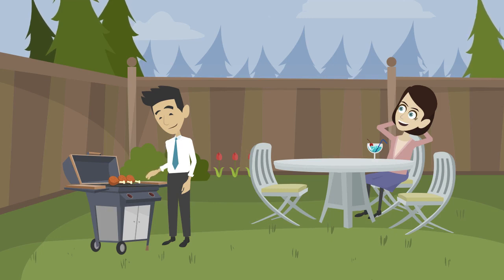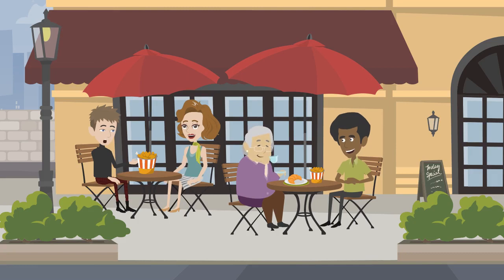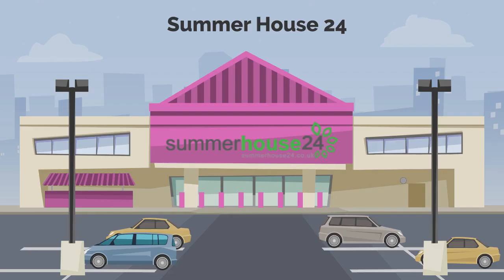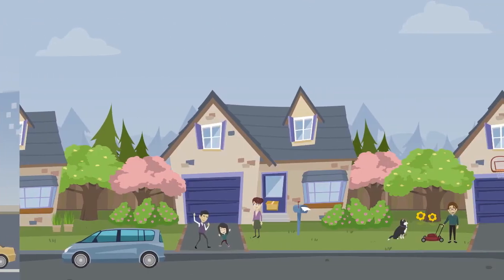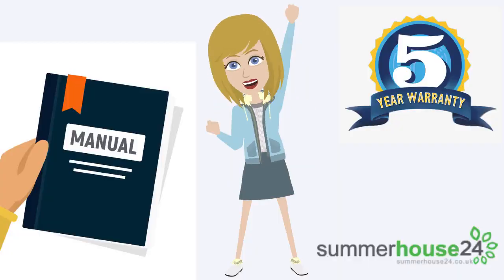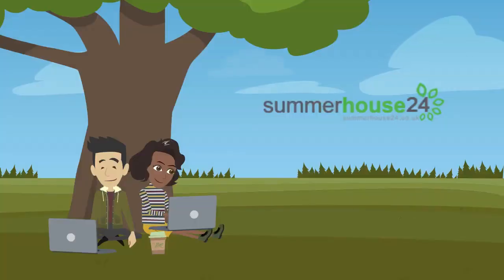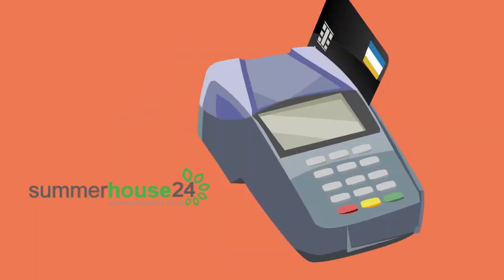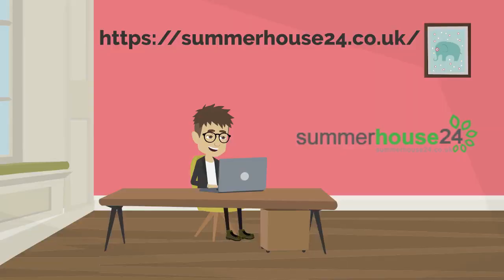Buy BBQ Cabins Prefab BBQ Huts in the UK BBQ Huts for Sale Affordable BBQ Huts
Premium Wooden Garden summer Houses, Sheds in UK & Ireland at Lowest Price, 5 year Guarantee, Free Delivery. Our Garden Summerhouses are Made from High Quality Timber.